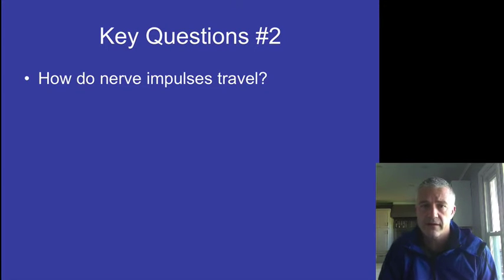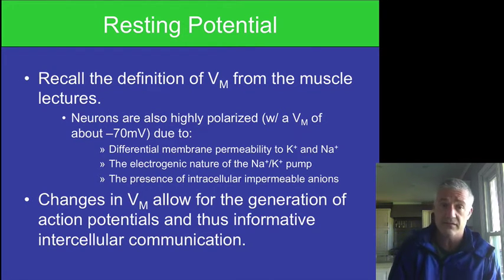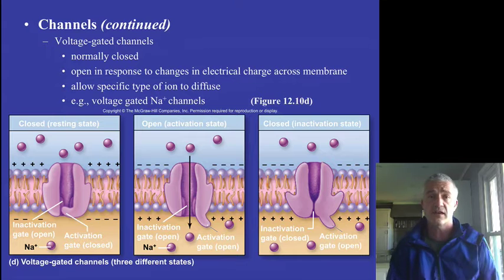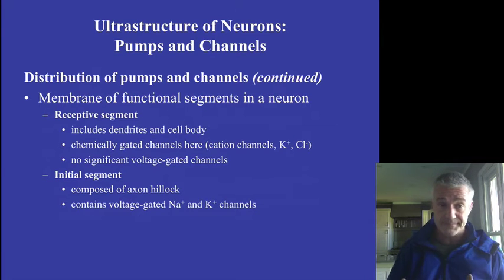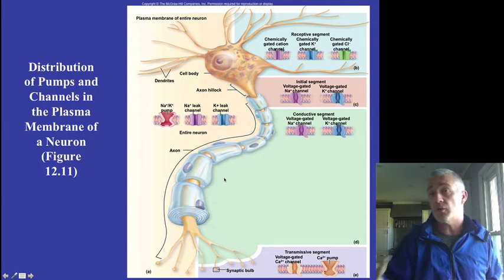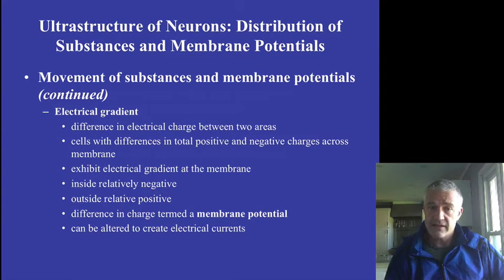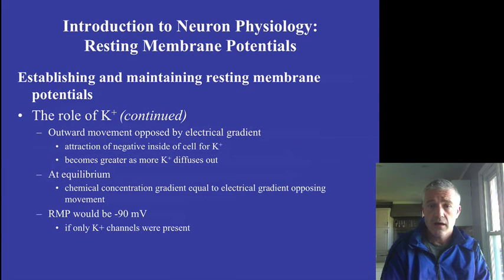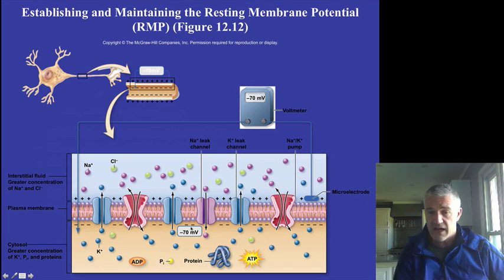Membrane potential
Membrane potential in nerve cells